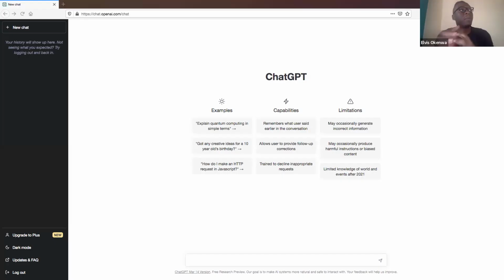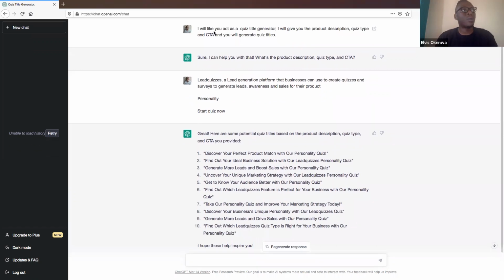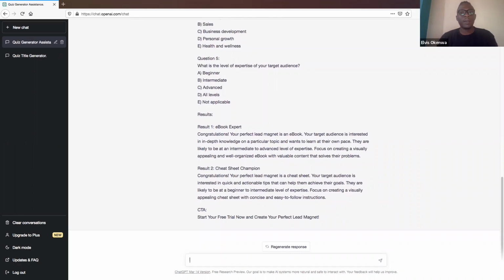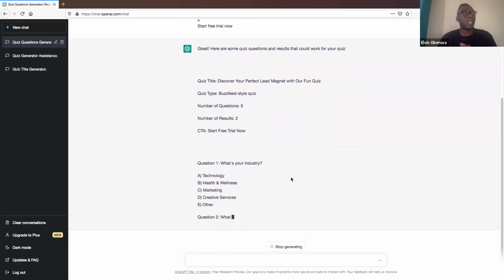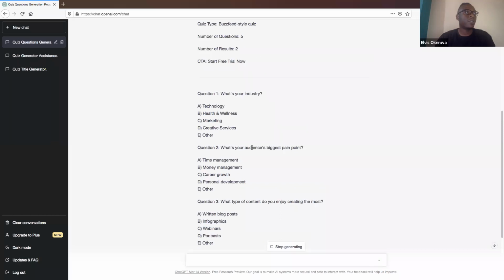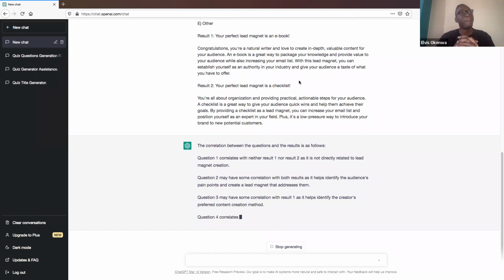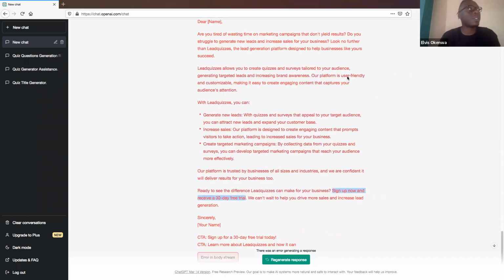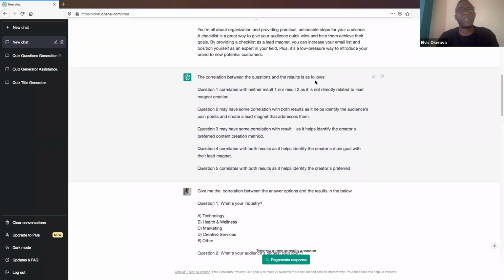How To Create Engaging Quiz Content with ChatGPT